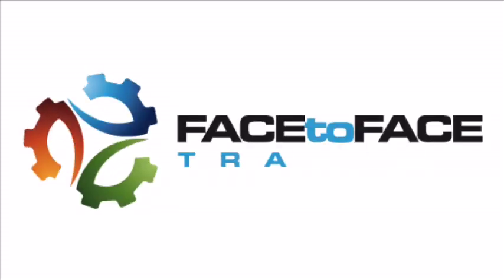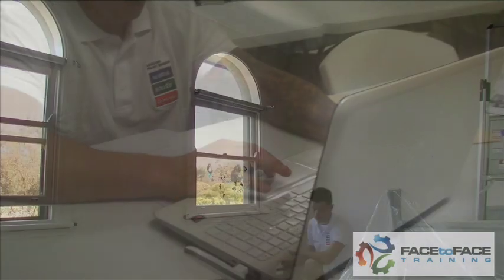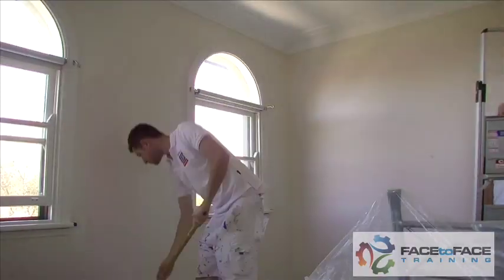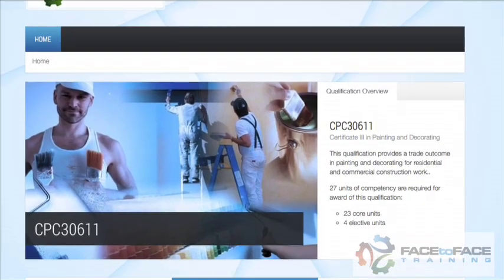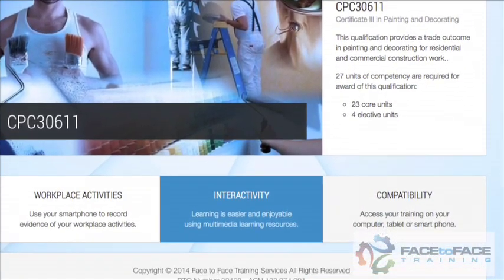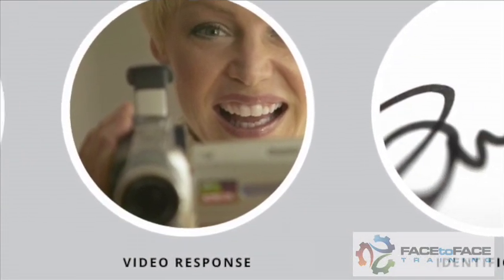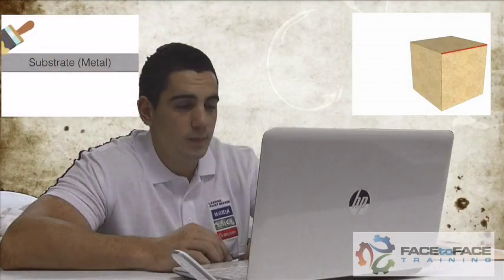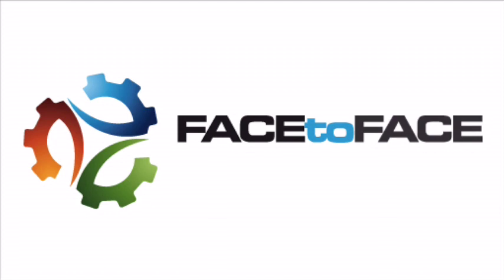Face to Face Painting & Decorating Training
Training for Cert III in Painting and Decorating is now being offered online by Face to Face training